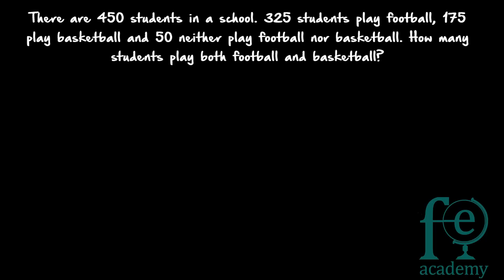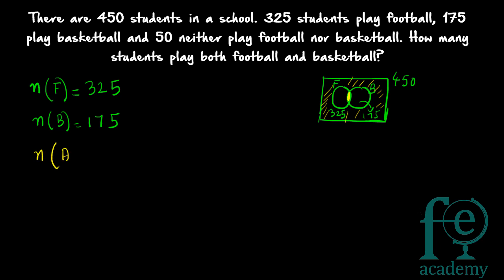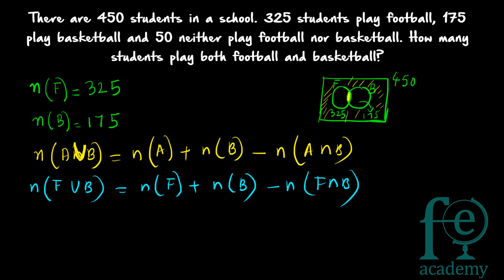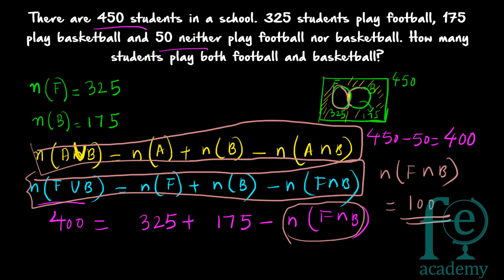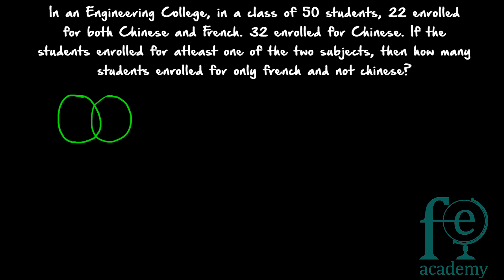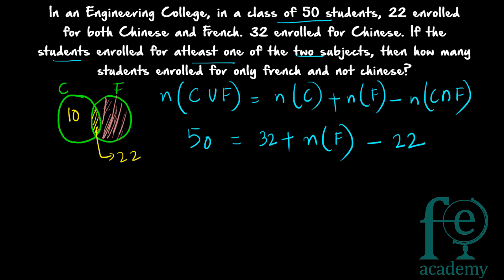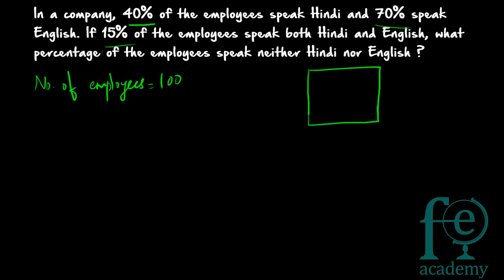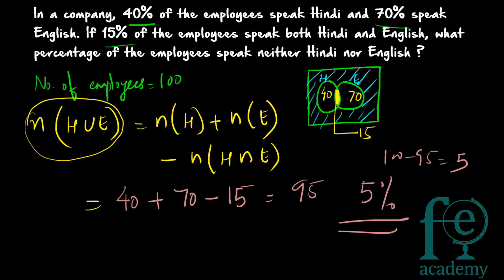Venn Diagram Based Questions | Basics | Aptitude Tricks & Shortcuts